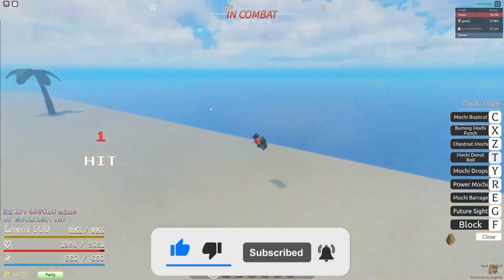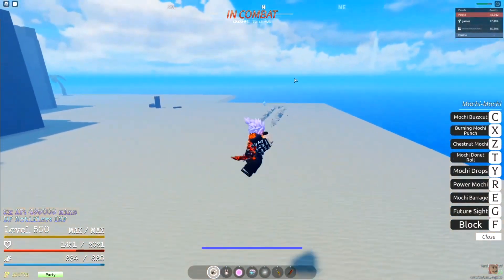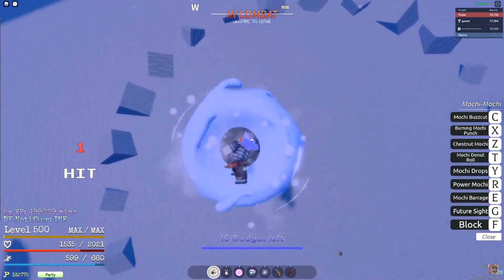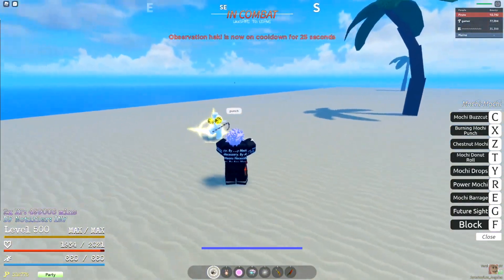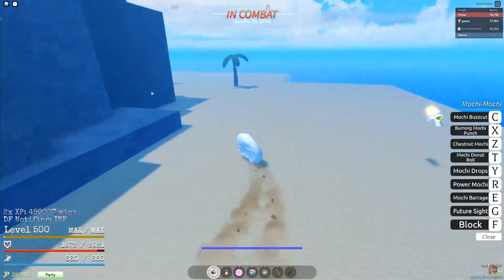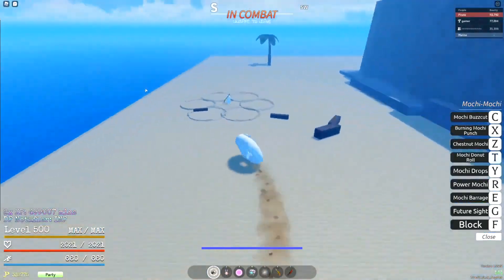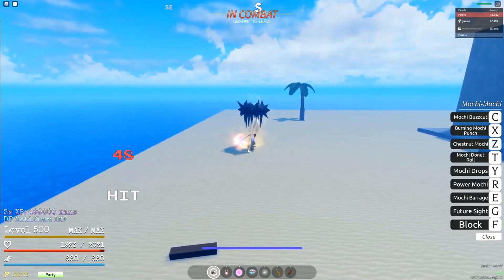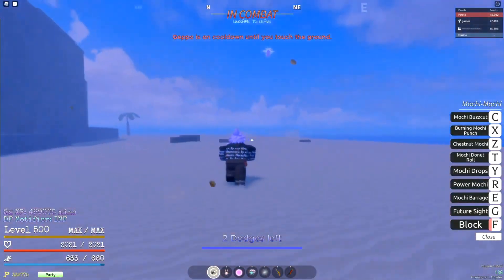[GPO] MOCHI REWORK Showcase 🍩 8 Attack's 😲Mythical Dough Fruit Revamp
Mochi Dough Fruit Rework / Revamp